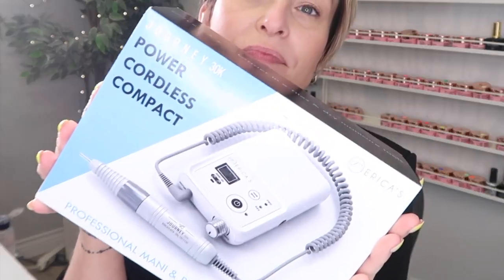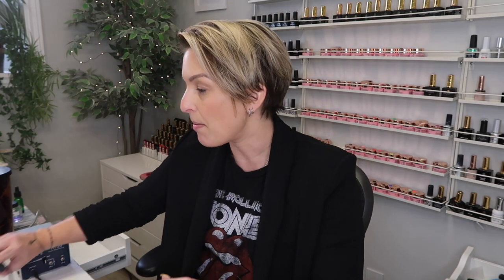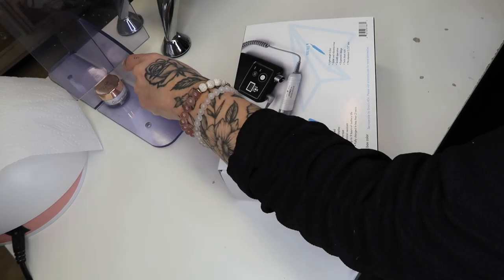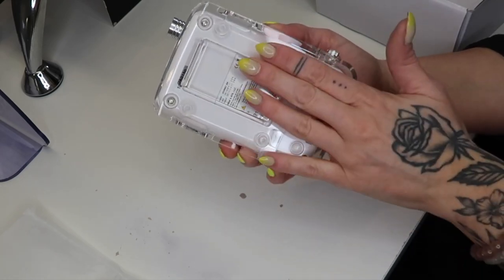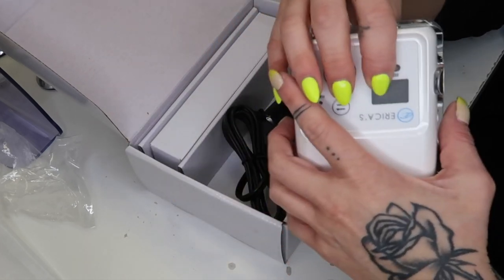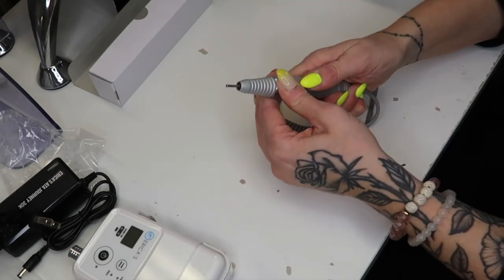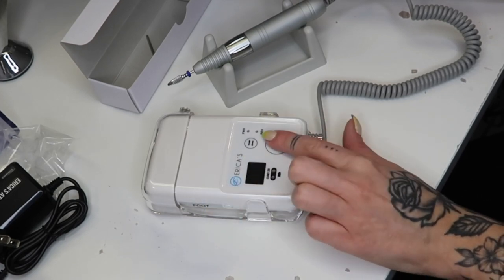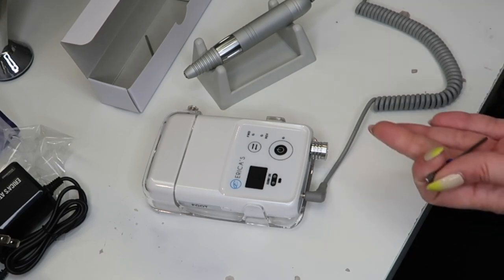UNBOXING & REVIEW ERICAS JOURNEY 30K | PROFESSIONAL ELECTRIC FILE | LIQUID CHROME NAILS